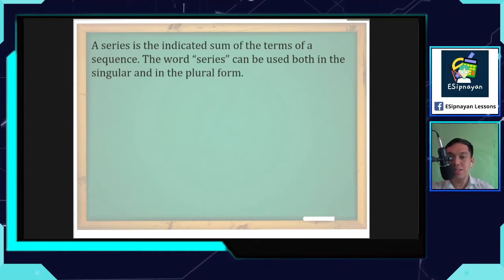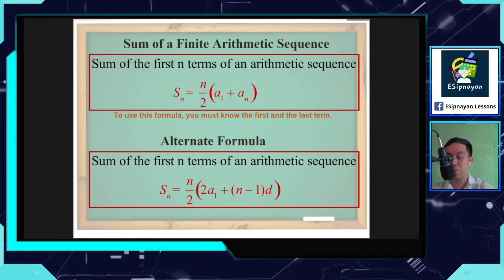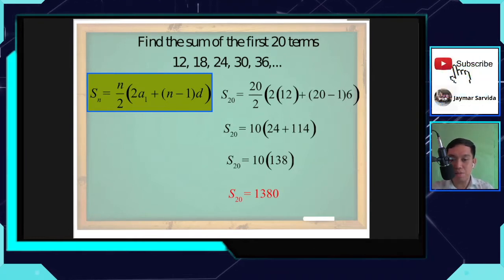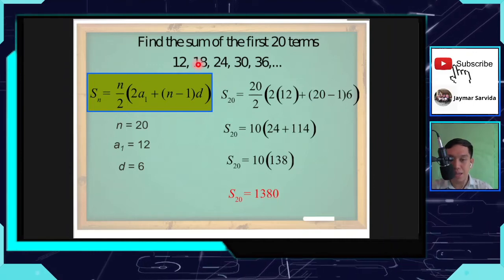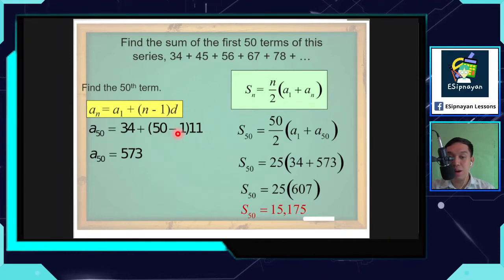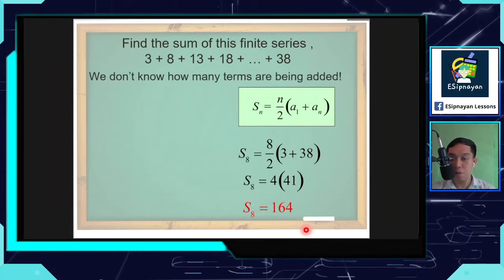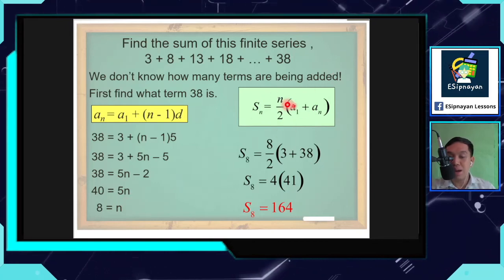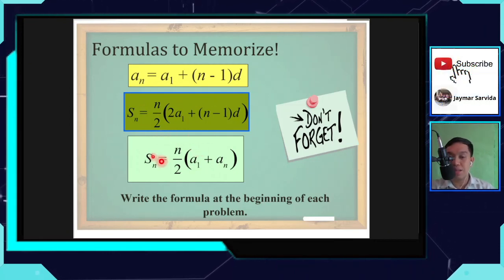MATH 10 | LESSON 5: FINDING THE SUM OF THE TERMS OF A GIVEN ARITHMETIC SEQUENCE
In this video lesson, you will learn how to determine the sum of the terms of a given arithmetic sequence.